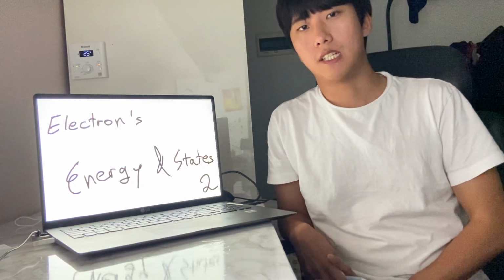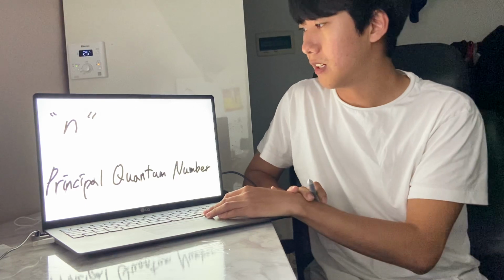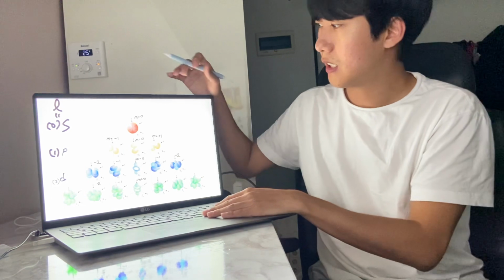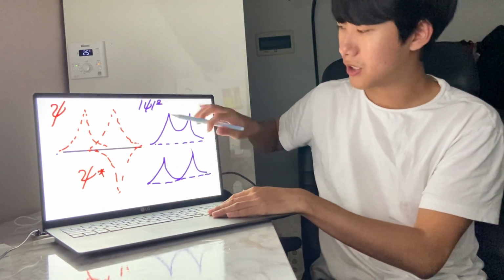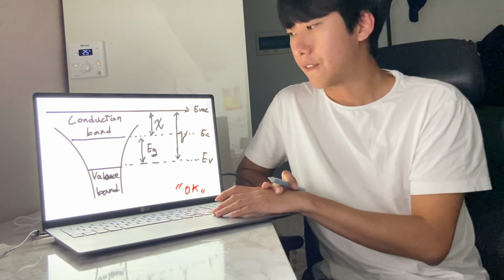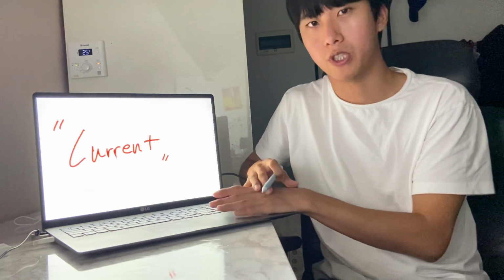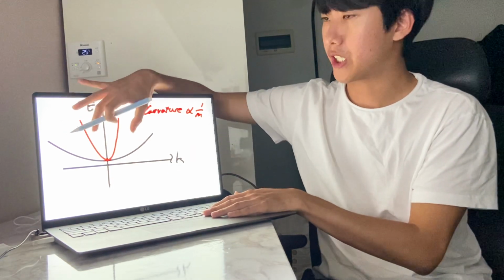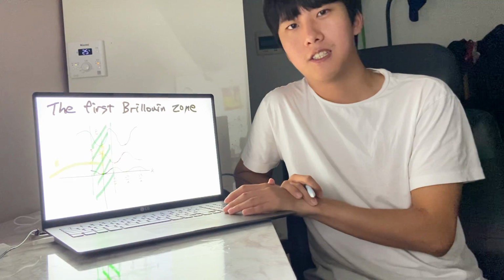4. Electron Energy and States 2